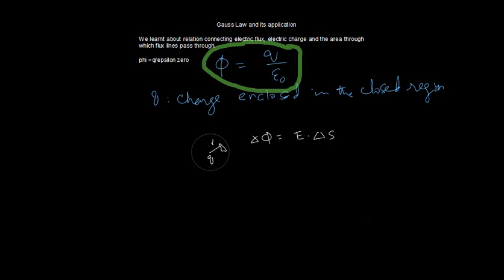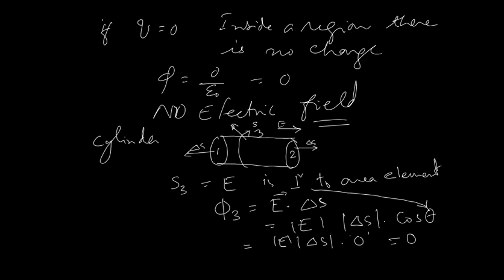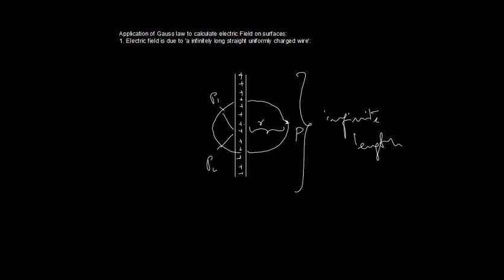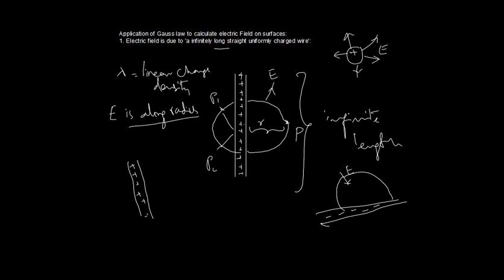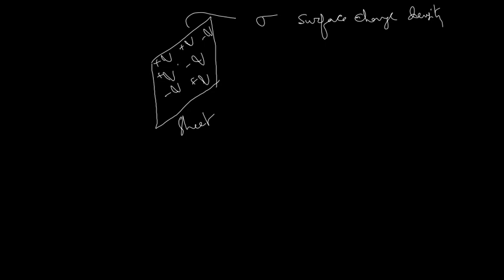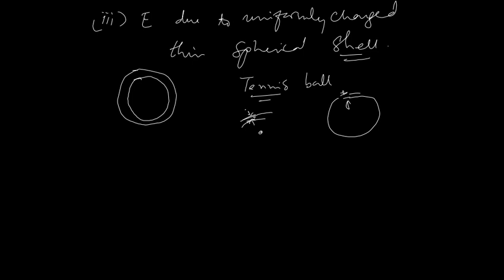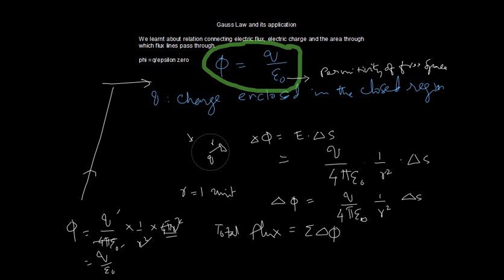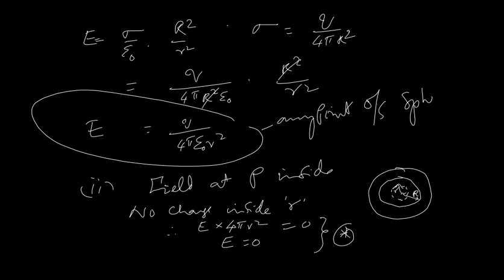gauss law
Gauss law for PUC students.